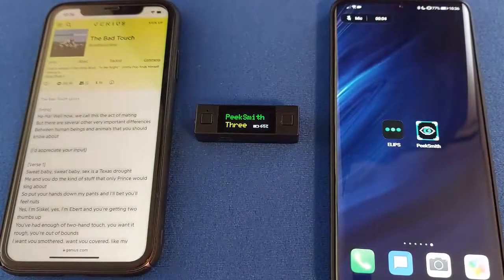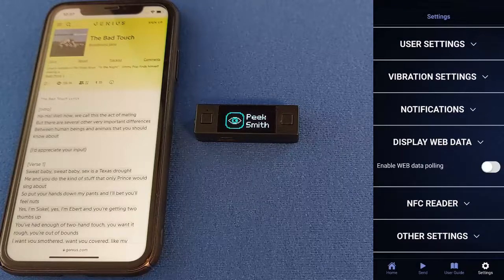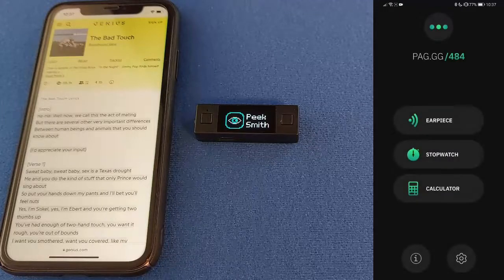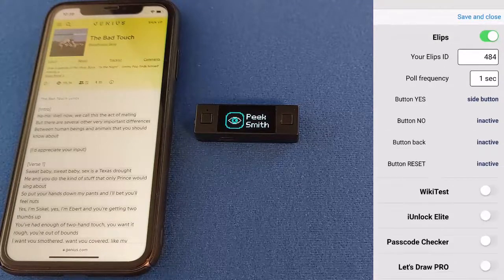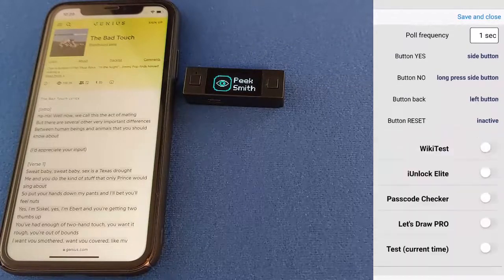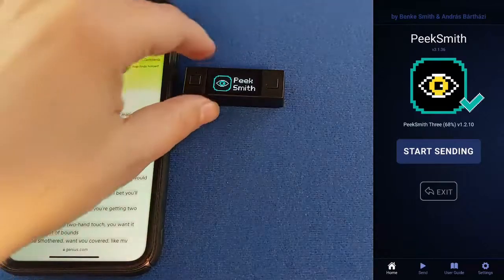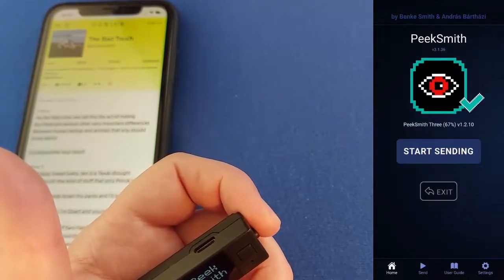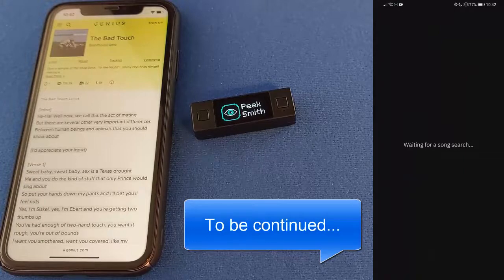PeekSmith & Elips: The setup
This is how you can setup your PeekSmith to work with Elips.